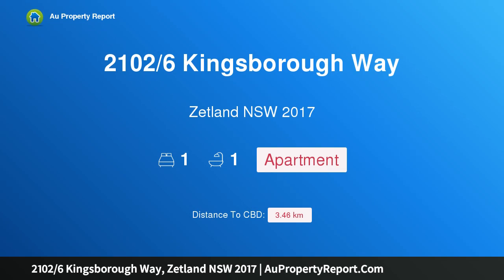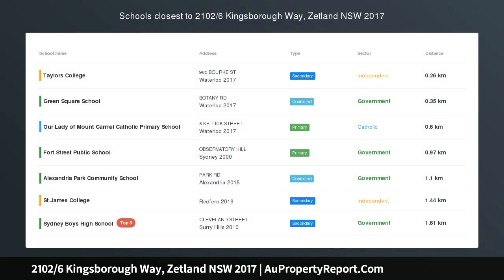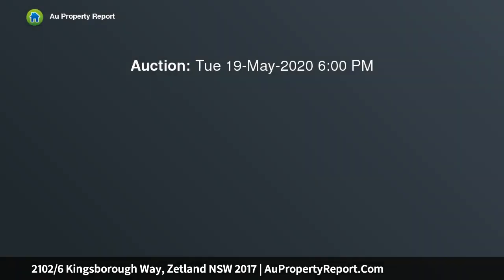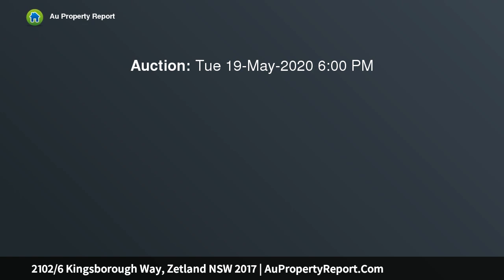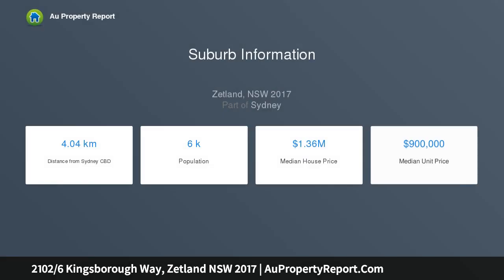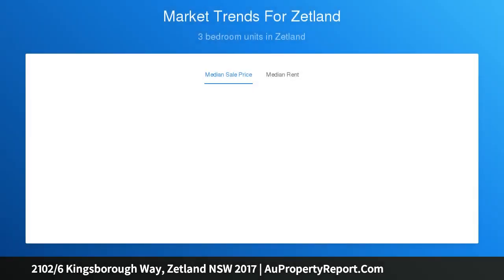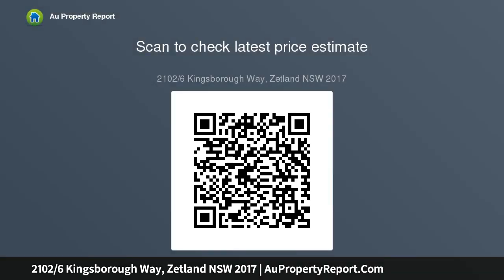2102/6 Kingsborough Way, Zetland NSW 2017 | AuPropertyReport.Com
2102/6 Kingsborough Way, Zetland NSW 2017
Property Type: apartment
Bedrooms: 1
Bathrooms: 1
Car Space: 0
Quality 1-bedroom + study apartment in premium parkside complex